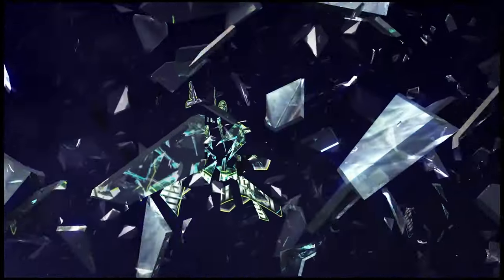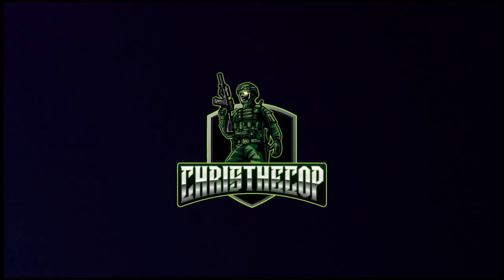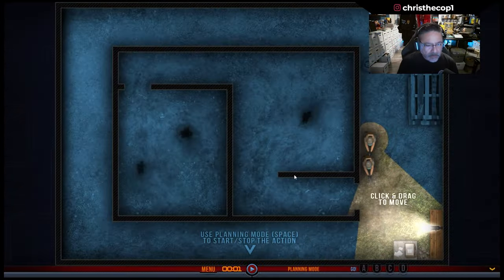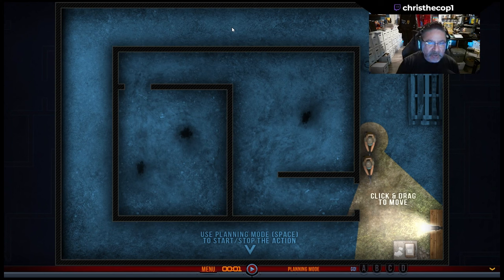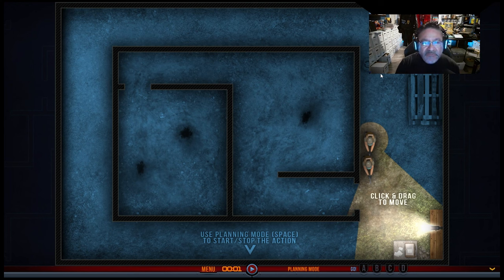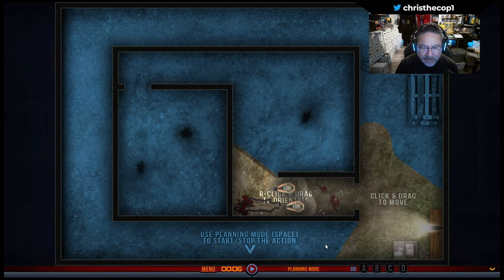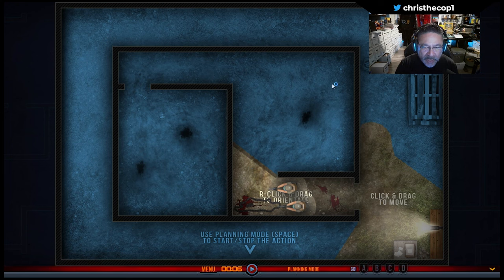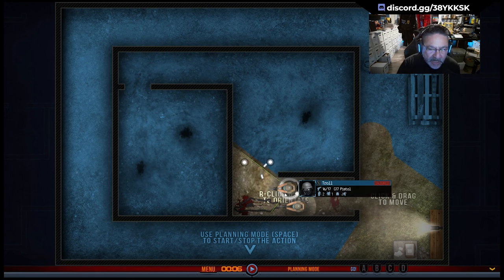HOW TO: ROOM CLEAR - SWAT Tactics explained in Door Kickers!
Former SWAT Commander Chris explains how to room clear as demonstrated with door kickers.

More video tactics to come... Ask your questions below.

──Timestamps──

0:00 Introduction
1:38 Business End
2:38 Sides
4:00 Clearing
4:46 Buttonhook
7:22 More Buttonhook
8:36 Debrief
9:08 Criss-Cross
10:30 Debrief
10:52 Clearing with Flashbang
11:32 Debrief
13:08 Wrap Up

──Stream Schedule──

Tuesdays/Wednesdays @ 5:30PM/6:00PM - SWAT 4/Ready or Not/The Walking Dead
Saturdays @ 9:00AM - Coffee With A Cop (Bi-Weekly) or Gaming

All times in Pacific Time! (PST/PT)

──Support Me──

──Socials──

Xbox Gamertag: christhecop8478

──PC Specs──

Case: NZXT H710 Tempered Glass Gaming Case - Matte Black
Processor: Intel® Core™ i9-13900KF Processor (8X 3.00GHz + 16X 2.20GHz/36MB L3 Cache)
Motherboard: Z790 WiFi
Memory: 32GB [16GB x 2] DDR5-6000MHz RGB
Video Card: GeForce RTX 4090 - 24GB GDDR6X (VR-Ready)
Power Supply: 1000 Watt - 80 PLUS Gold Certified
Processor Cooling: iBUYPOWER 360mm Addressable RGB Liquid Cooling System
Storage: 2TB M.2 NVMe GEN4 SSD
Operating System: Windows 11 Home

Alienware 25 Gaming Monitor AW2521H x2

Razer Mamba Mouse
Razer Strider Chroma Mat
Razer Leviathan V2 X Soundbar
Yeti Blue Microphone
Razer Wolverine Ultimate Gaming Controller
Razer Nari Headset
Razer Headphone Basestation

Sony A2 35mm Digital Camera
StreamElements